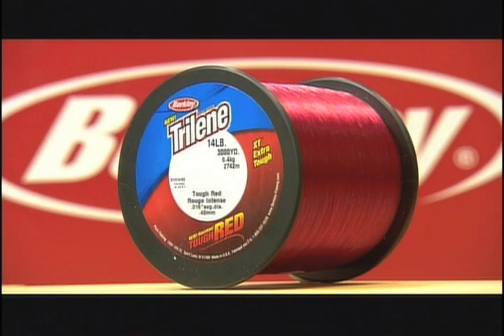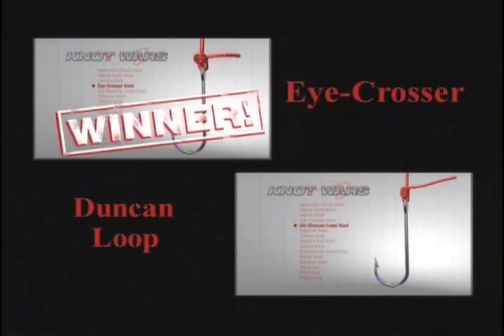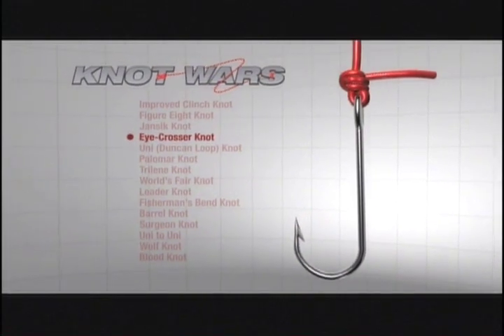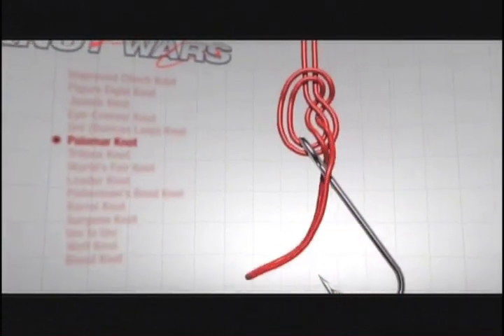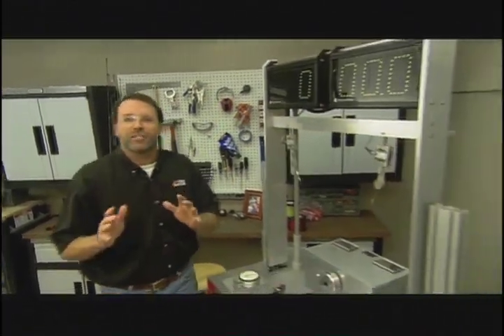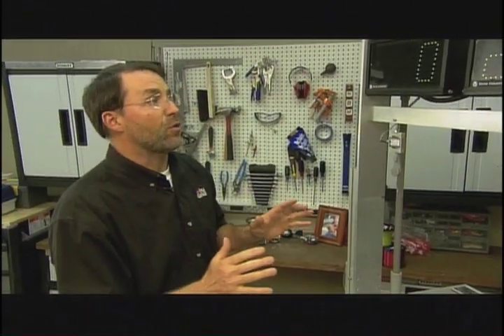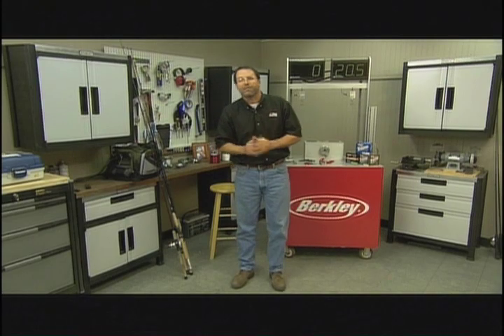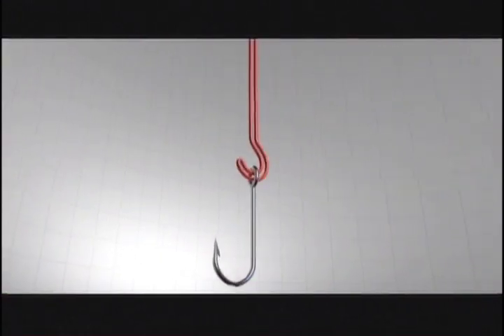EyeCrosser vs Palamor - Round 5, Knot Wars 2008, fishing knots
North American Fishing Club Steve Pennaz brings you Knot Wars - tips about fishing knots.  North American Fisherman airs five times a week exclusively on Versus. Yamahas Fishing Club Journal airs on Fox Sports North, Fox Sports South, Lonestar Cable, Sportsman Channel and WildTV. - join the North American Fishing Club and get North American Fisherman magazine.